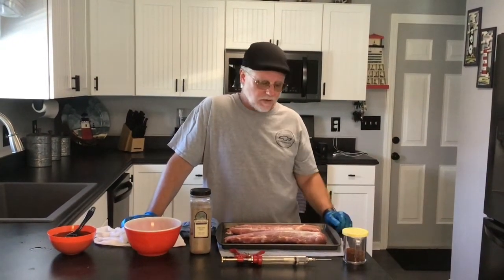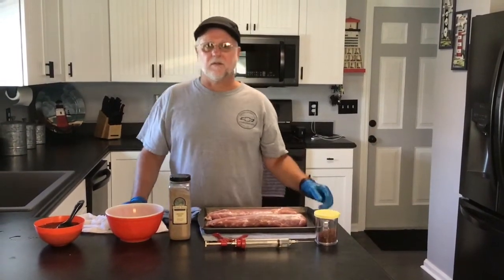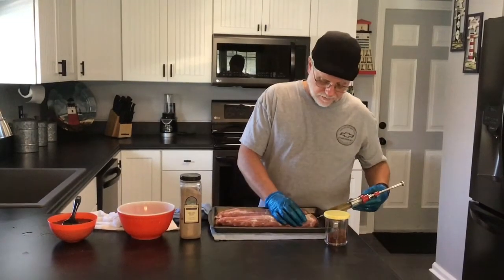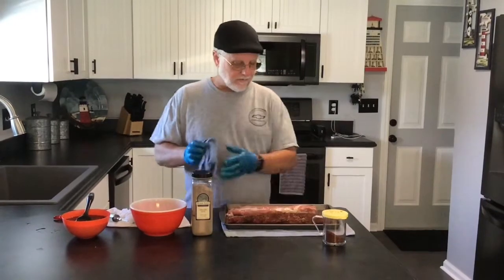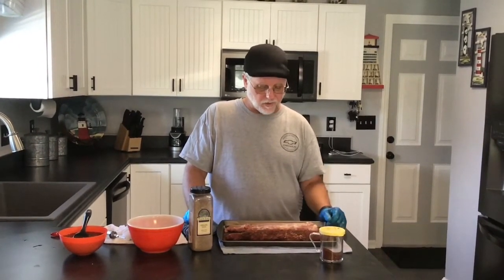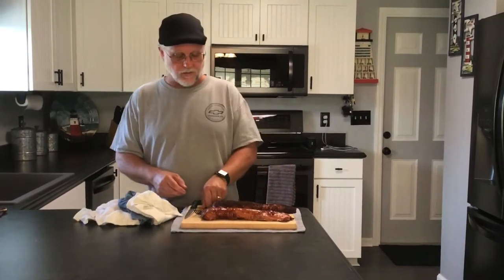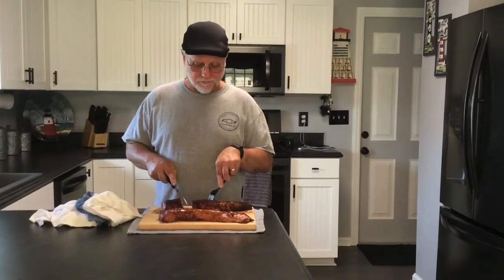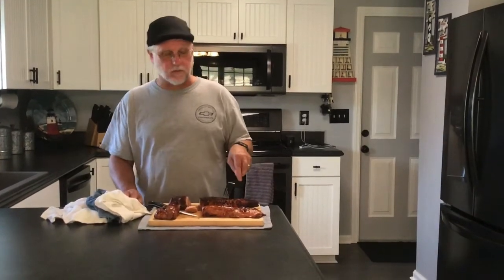Cherry wood smoked pork tenderloin.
Pork tenderloin smoked on the drum smoker using cherry wood. One loin was rubbed with a chili pepper rub and the other was glazed with a bacon orange glaze.